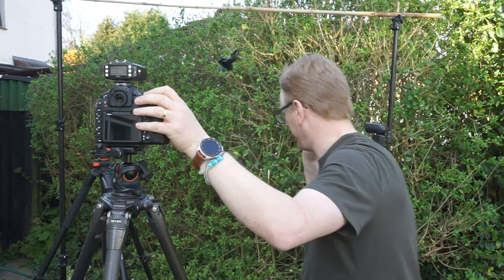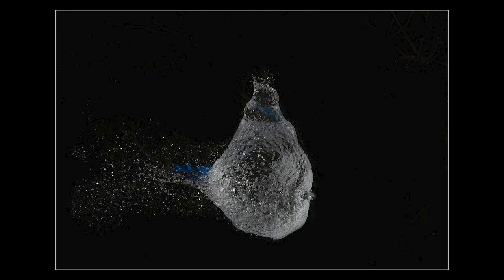High Speed Photography with Water filled Balloons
In these strange times, it's good to get out into garden to do a little fun, high speed photography with a balloon filled with water.